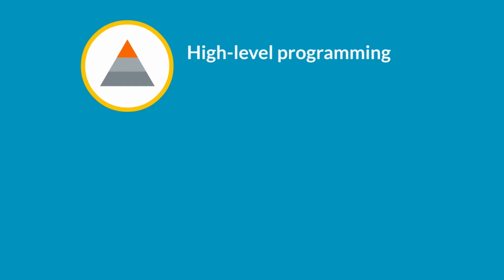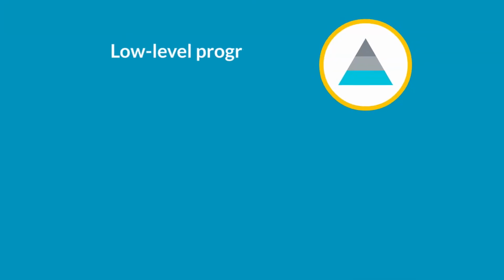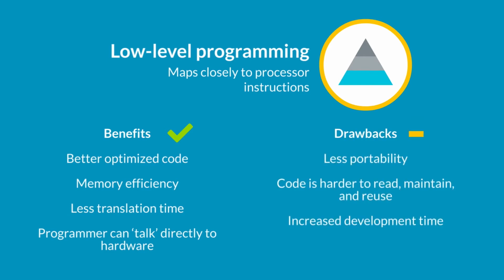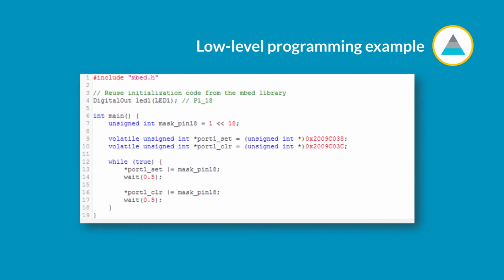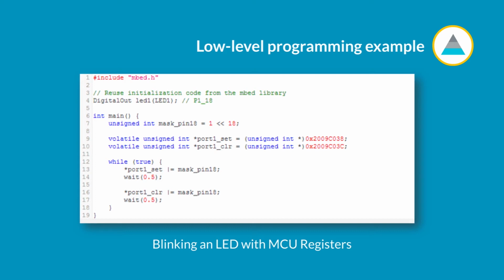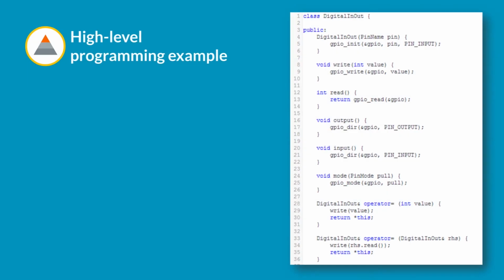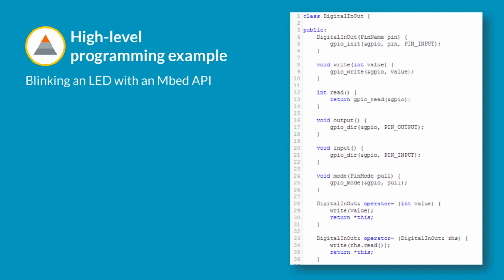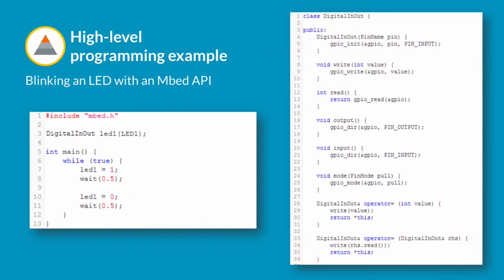KV3(2) Embedded Systems Essentials with Arm: Getting Started